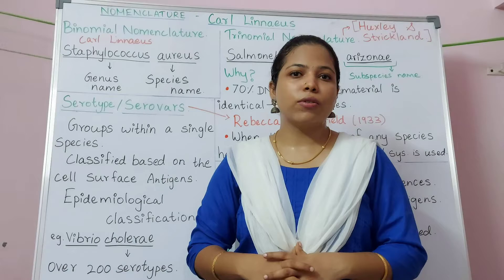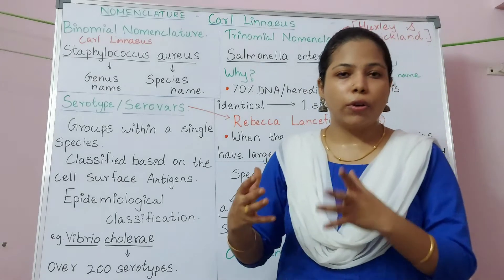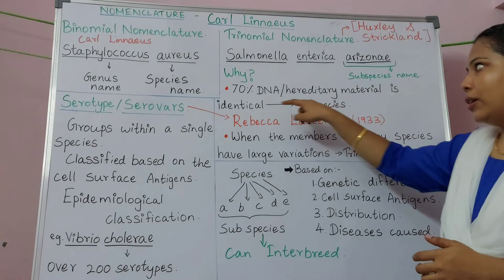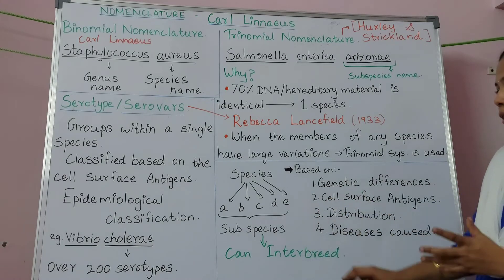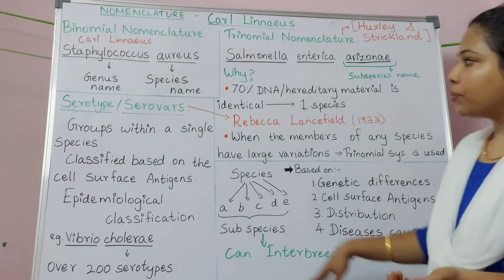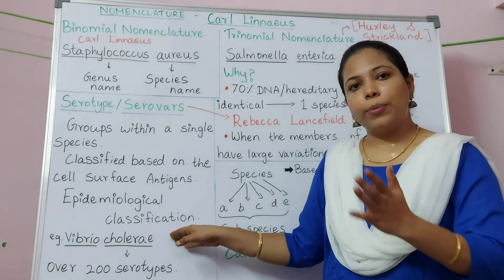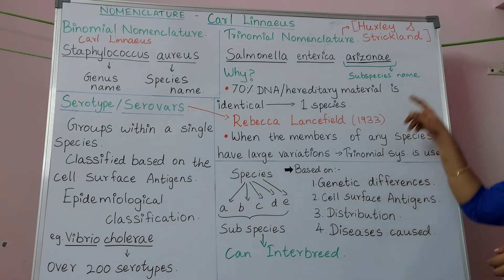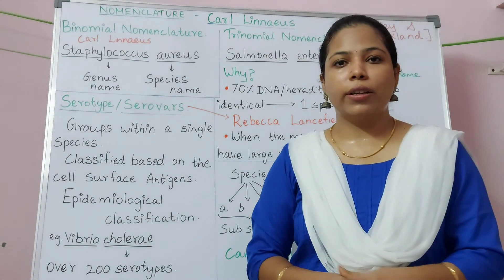Trinomial Nomenclature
Trinomial Nomenclature, subspecies, serotype / serovar and an example, criteria for classifying subspecies are explained in this video.
Timecodes
0:00-intro
0:12- Binomial nomenclature
0:30- Who discovered Binomial nomenclature and why?
0:48- Trinomial nomenclature
1:07- Why subspecies name is introduced?
1:40-subspecies /  serotype / serovar
1:48- Who discovered serotype / serovar
2:47- Example - serotypes of Vibrio cholerae
3:05- Summary